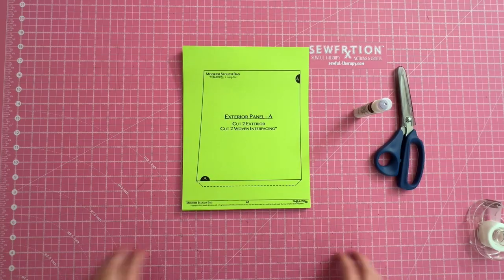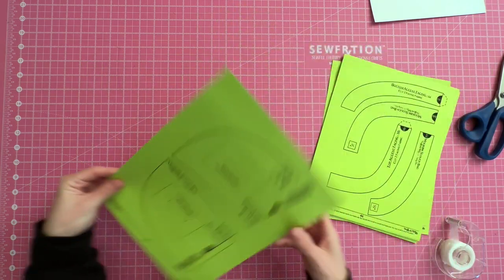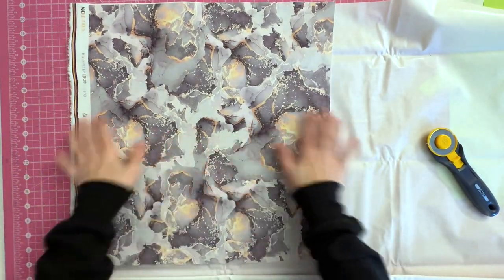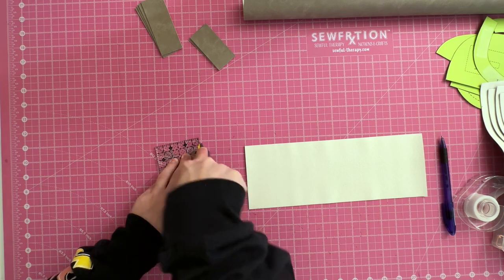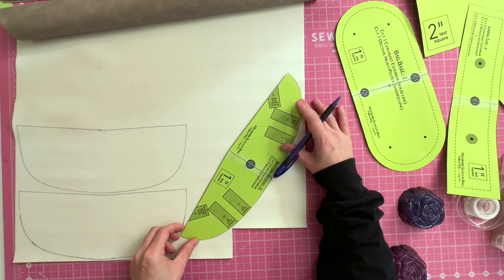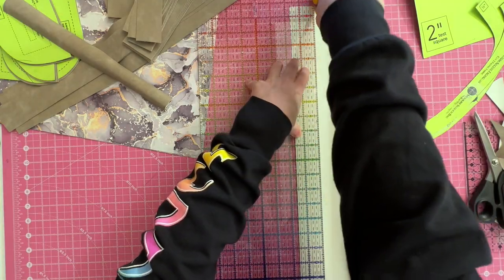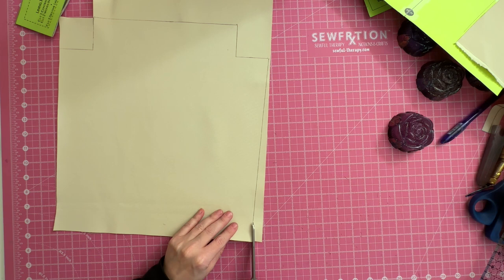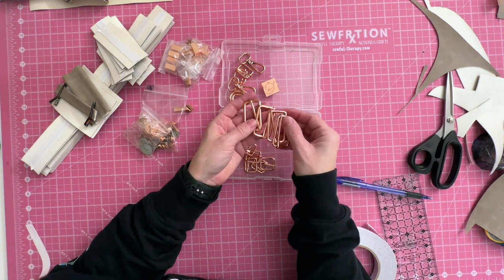Needle & Anchor/Jumping Mouse Collab: Mookibii Slouch Bag cut/interface tutorial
Learn how I prep pattern pieces and then we will cut/interface this amazing Mookibii Slouch bag!

Purchase this bag and more here:
Six-Stitches.com

Tearable Double Sided tape by Weft & Warp Co. can be purchased from @LaurenMormino